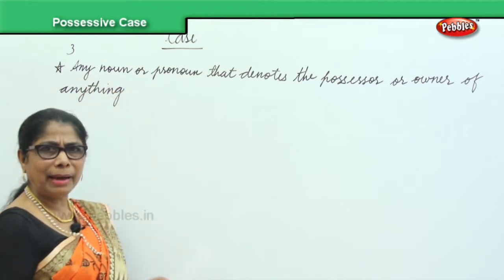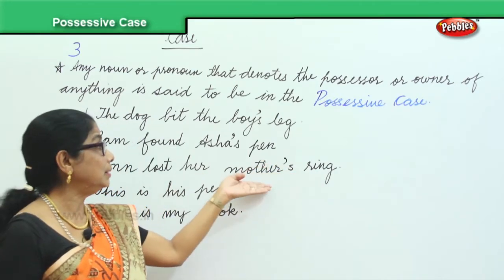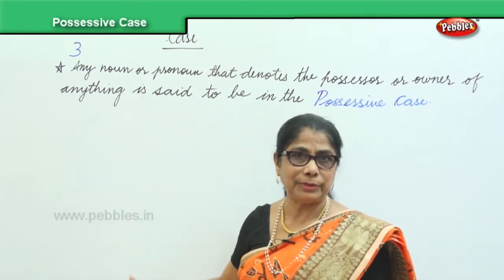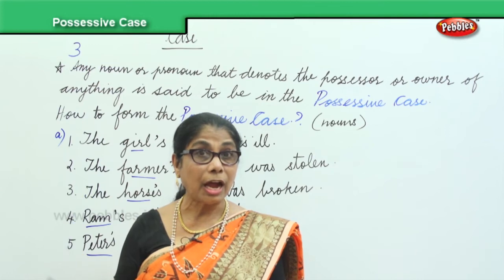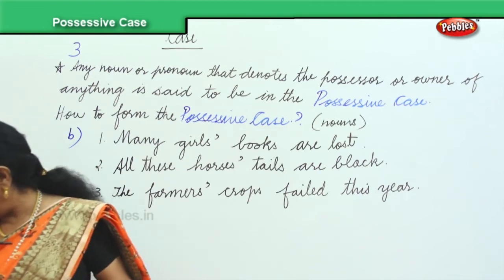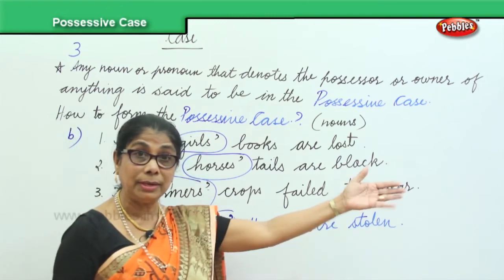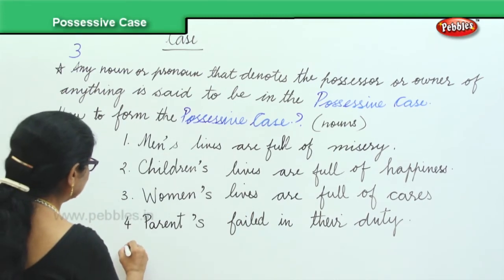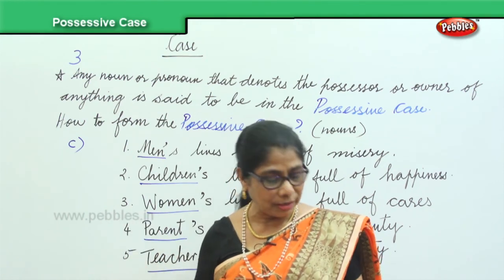Possessive case | Junior grammar for Beginners | Learn English Grammar